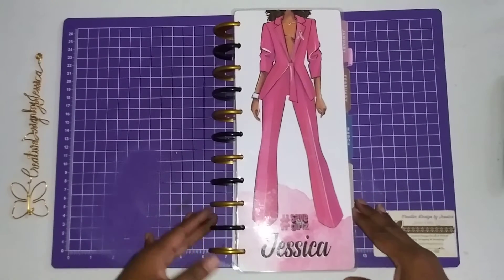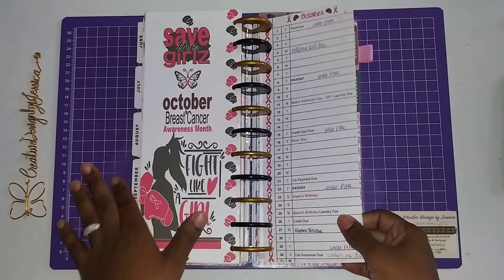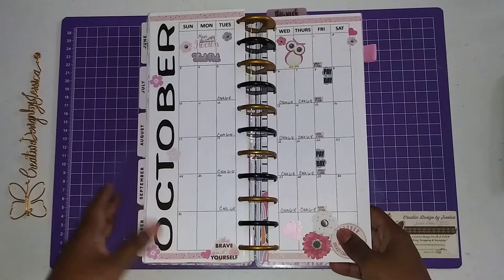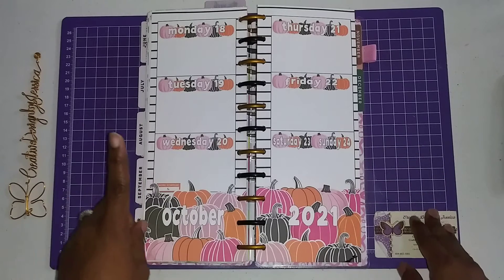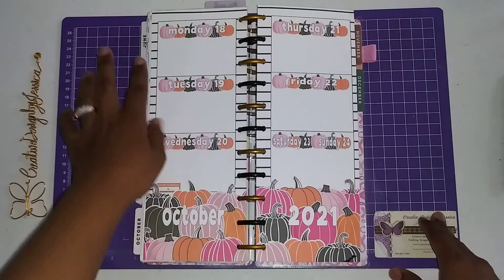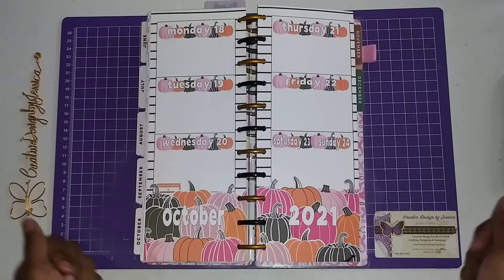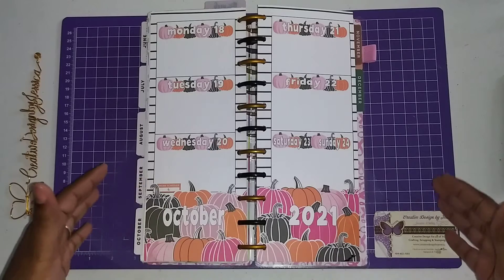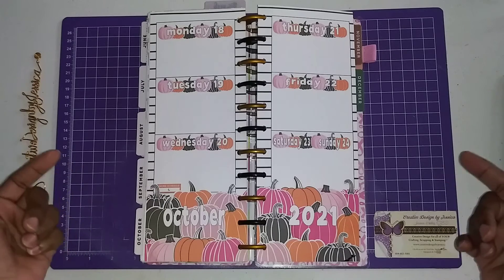BigNichi | PWM for the week of October 18, 2021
Hello Everyone,
   Here is my BigNichi Catchall for the week of October 18, 2021 - October 24, 2021 .

REMEMBER OCTOBER IS BREAST CANCER AWARENESS MONTH

PLEASE GO GET THE GIRLZ CHECKED OUT!

This weeks spread created using elements from @PaperHeartsPlannerCO

Be Blessed

DISCOUNTS:
My Etsy Shop

COACH
$10 OFF

Grocery Discount Enjoy $10.00 off your first order from Walmart Grocery.